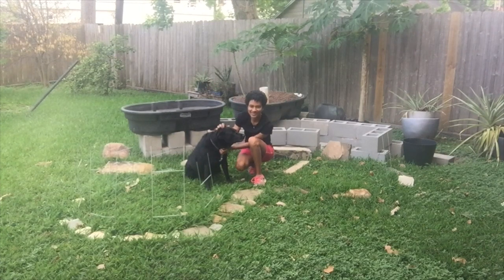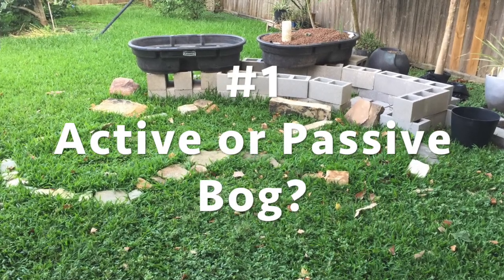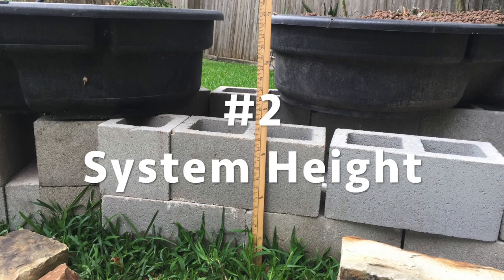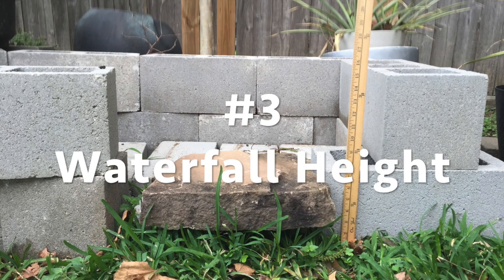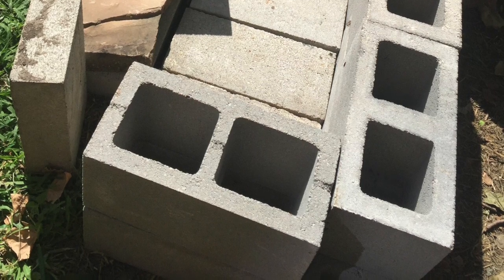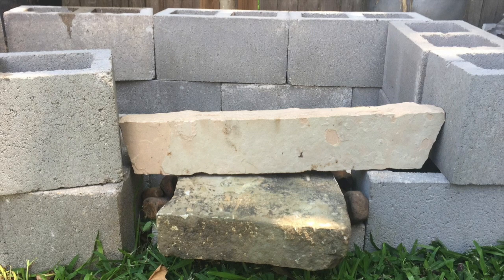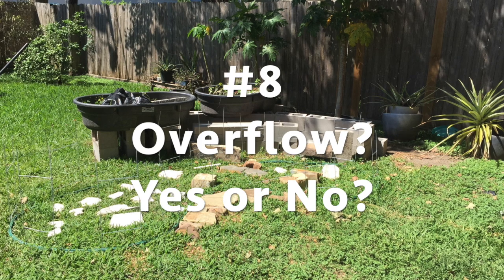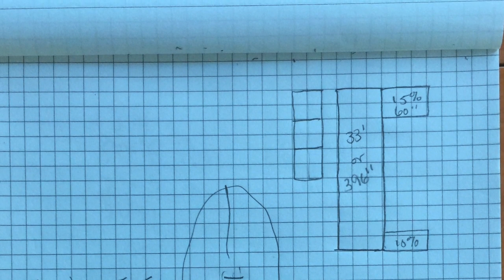AquaPond: What's the Issue?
I’m building an AquaPond.
What is an AquaPond?
An AquaPond is a merge between a back yard Fish Pond and an Aquaponics System.
The challenge is putting these two different principles together successfully.

In this video, I discuss all the issues that I had to work out in order to design the system.